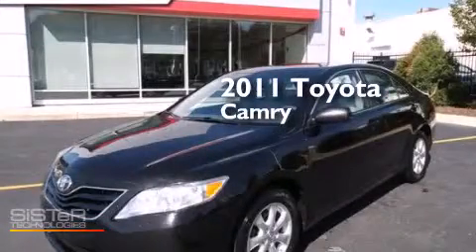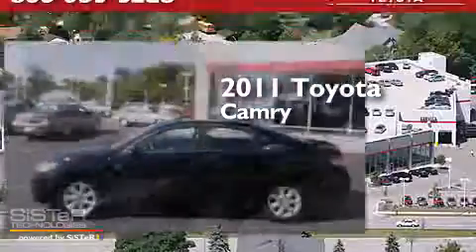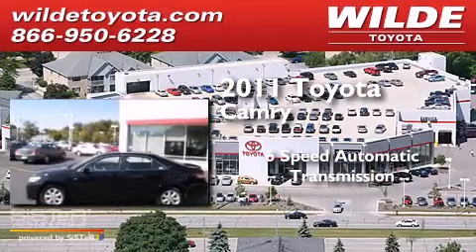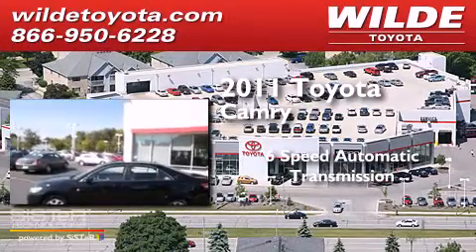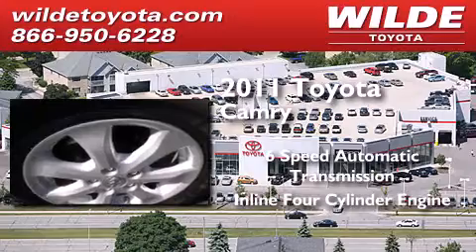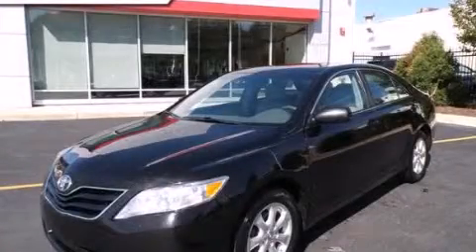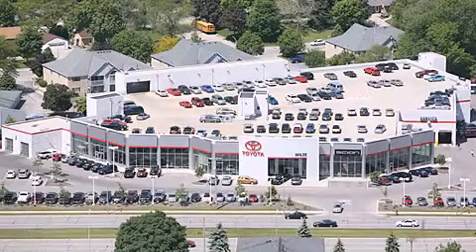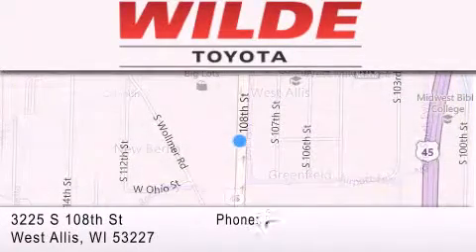2011 Toyota Camry Milwaukee WI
We have been honored to serve the West Allis WI area , we promise that your experience at our dealership will exceed your expectations ! Year : 2011 Make : Toyota Model : Camry Engine : 4 Cylinder Engine Trans . : 6-Speed A/T Exterior : Black Miles : 133,412 Interior : Ash Stock : U65601 Wilde Toyota 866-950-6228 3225 South 108th St. West Allis , WI 53227